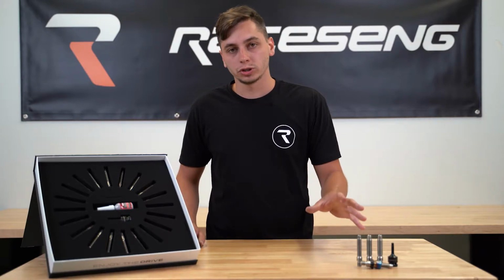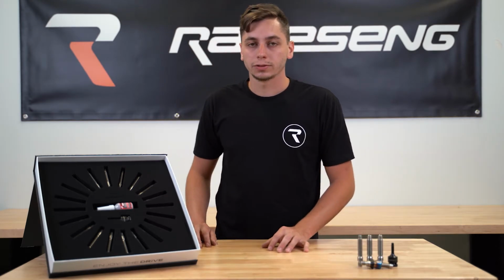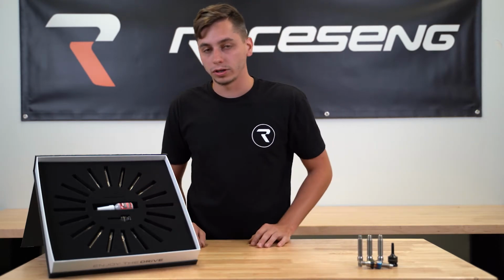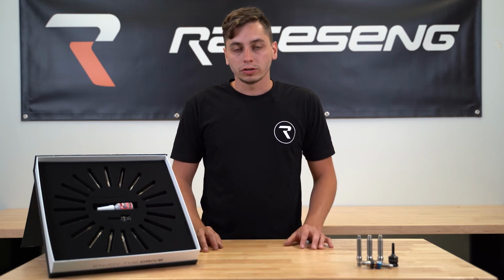TITANIUM WHEEL STUD CONVERSION KIT PRODUCT REVIEW